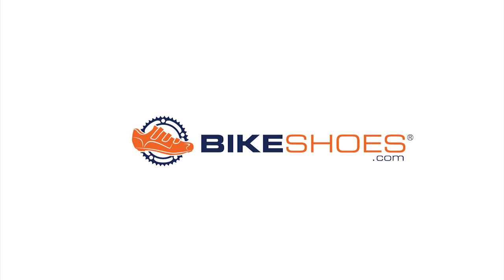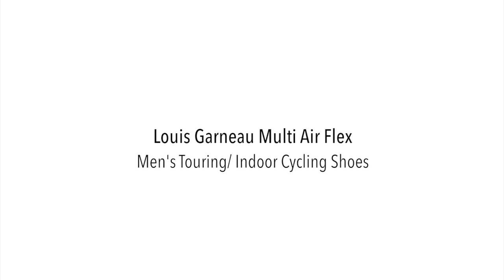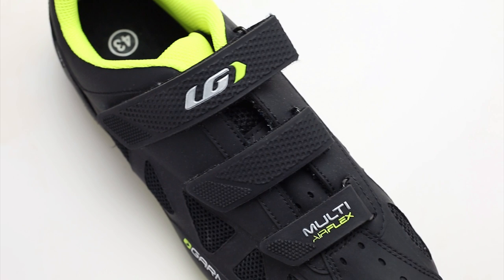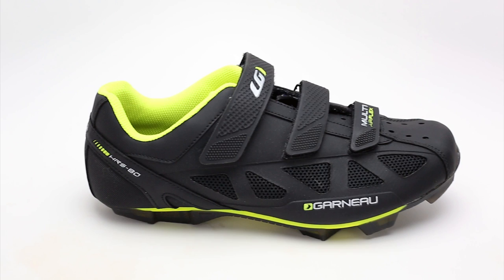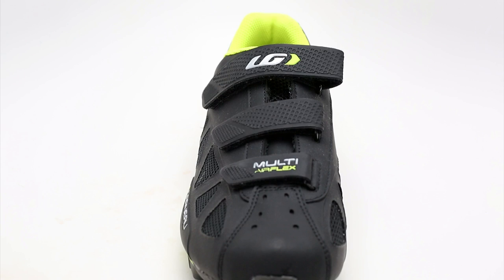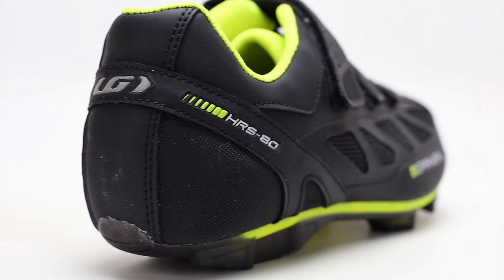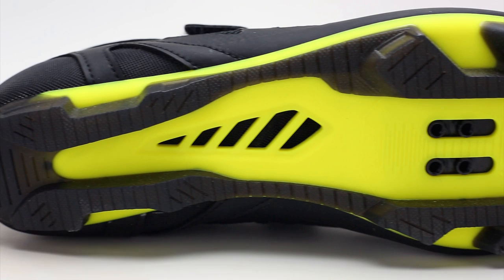Louis Garneau Men's Multi Air Flex Review by Bikeshoes.com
The versatile Multi Air Flex cycling shoes are perfect for all your riding needs, training, commuting or your weekend rides. The ventilated composite Multi Air Flex outsole offers good toe flexion for walking while preventing heel pressure and, combined with the ventilated EVA insole, it ensures through-and-through ventilation that helps prevent overheating. Inside the cup, the HRS-80 retention keeps the heel firmly in place and the velcro straps are easy to adjust and provide good support.